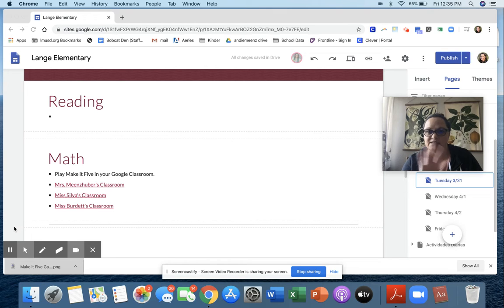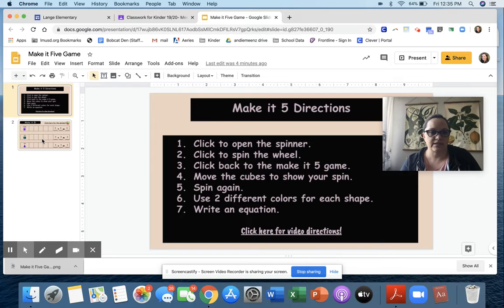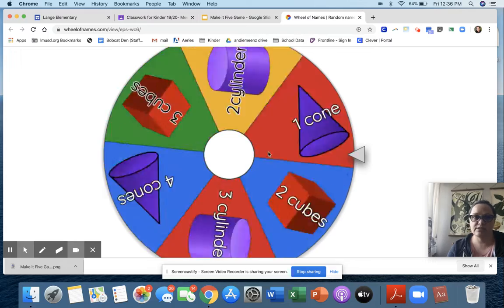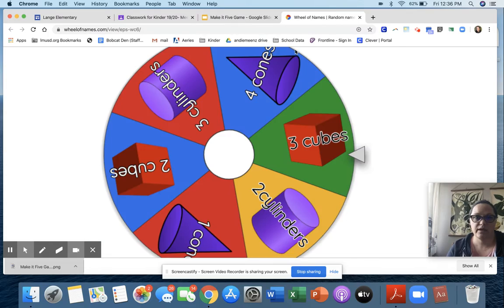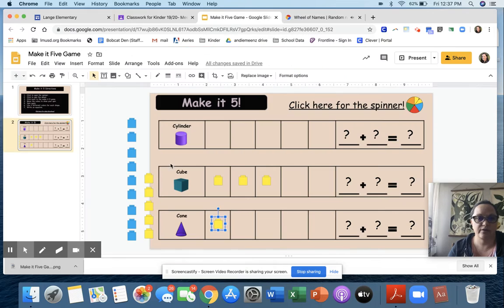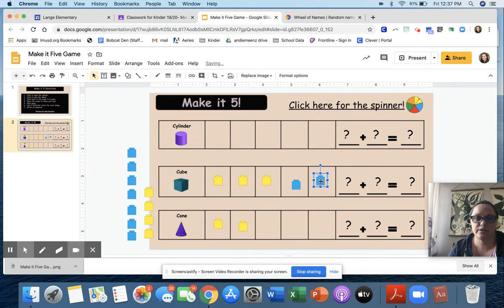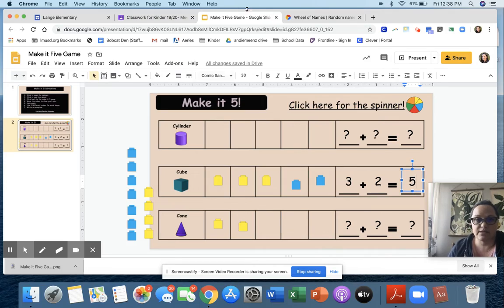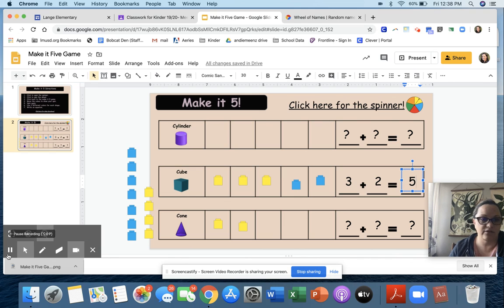Make it 5 (3D shapes and equations)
Watch me play Make it 5.  Practice recognizing 3D shapes and writing equations.  If you're not in my class and you want to play, click below!